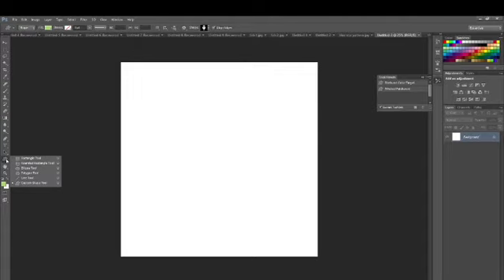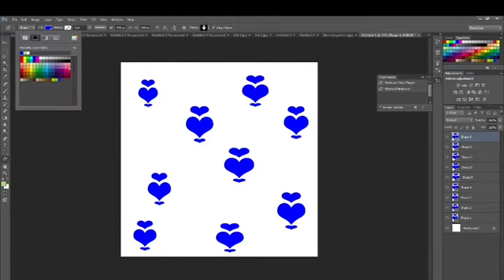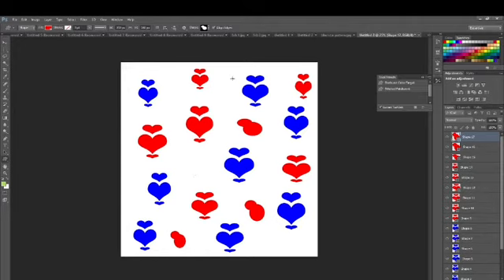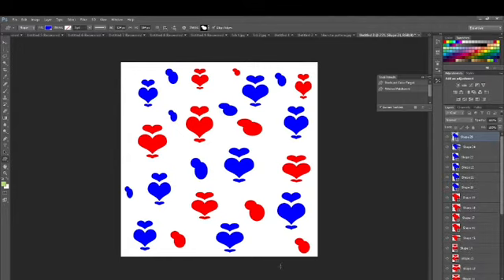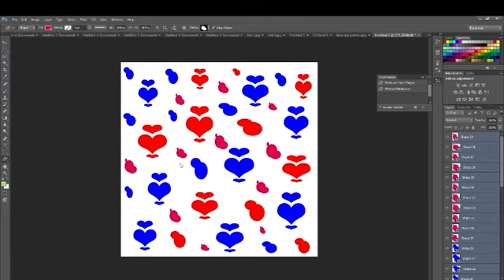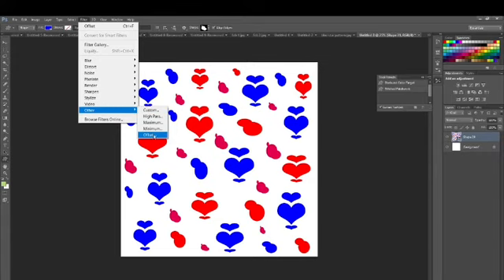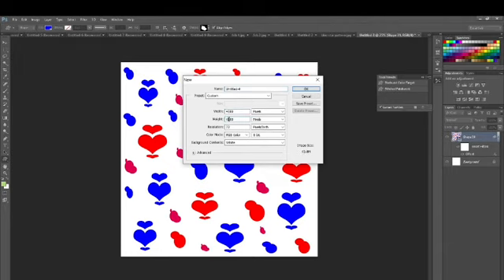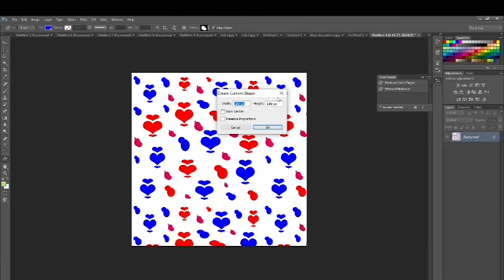HOW TO MAKE SHAPES PATTERN/SEAMLESS PATTERN IN PHOTOSHOP??(step by step tutorial)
Hey guys, welcome to my channel, I am going to post how to do designing and editing using software and app,HOW TO MAKE SHAPES PATTERN/SEAMLESS PATTERN IN PHOTOSHOP??(step by step tutorial)